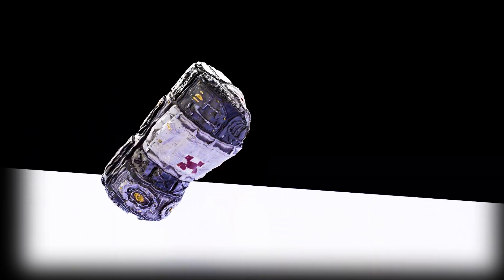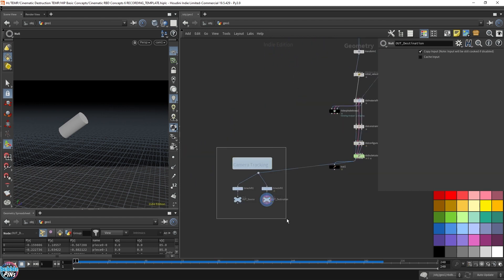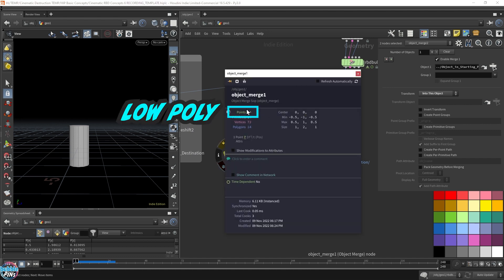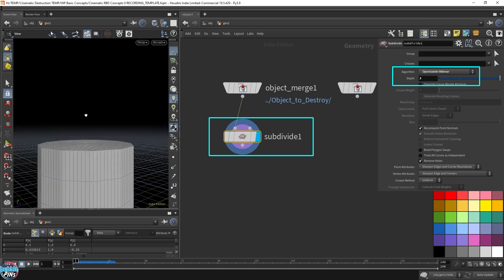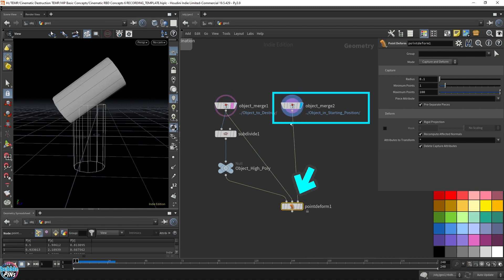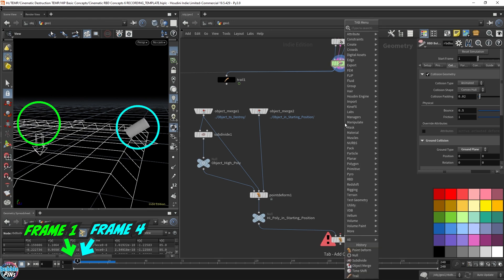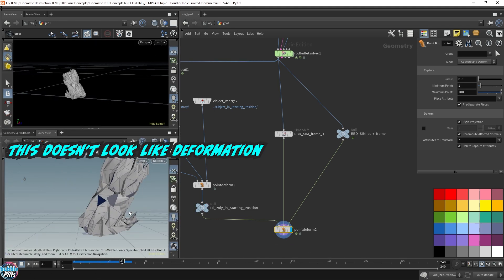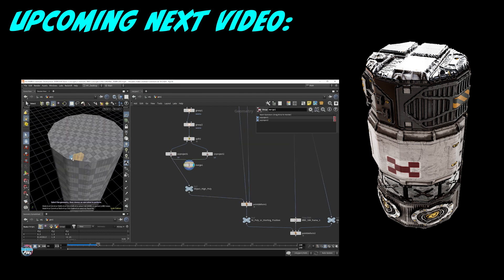Cinematic Destruction Basic Concept 6B RBD Deformation (Rigid Body Dynamics)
In this video, I continue off from the previous 6A and we'll take all the RBD simulation data and transfer it to a high poly version of our original geometry!